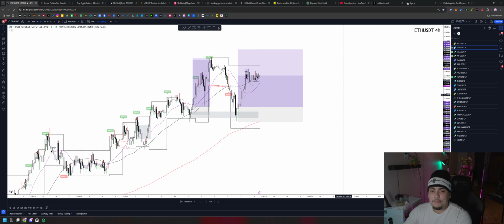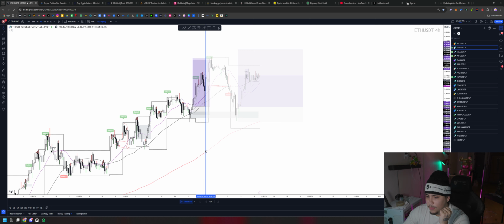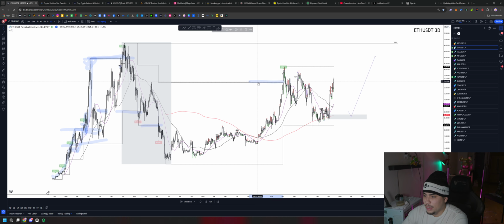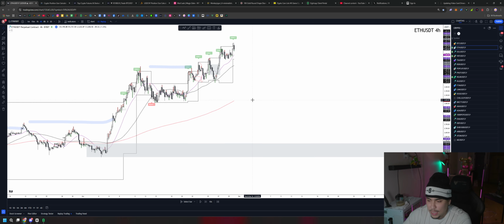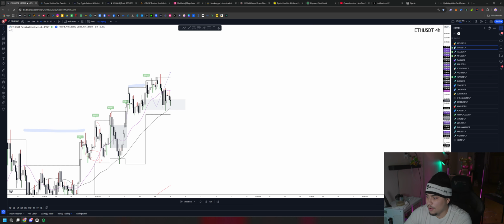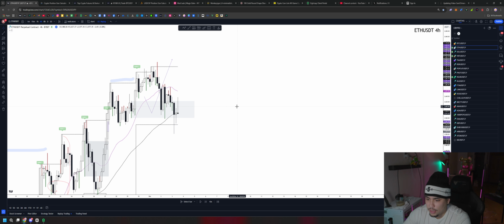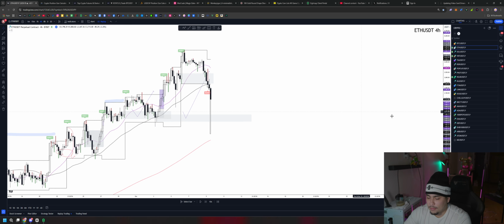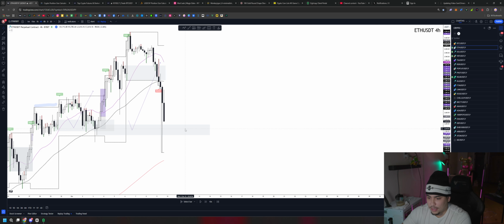6RR Trade Break Down On Ethereum Trade - 2024-12-07 | Crypto Futures Trading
6RR Trade Break Down On Ethereum Trade - 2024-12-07 | Crypto Futures Trading

Instagram: razza66699 Snapchat: raza.cc Twitter: raza_cc

In this video I breakdown the two Eth trades I took last week. Hope you enjoy and learned something!
Topics this video covers:
trading , smart money , ict , mentfx , crypto , trading strategy , course , trading  explained , raza , retail trading, Bitcoin, Solana,  Crypto , XRP